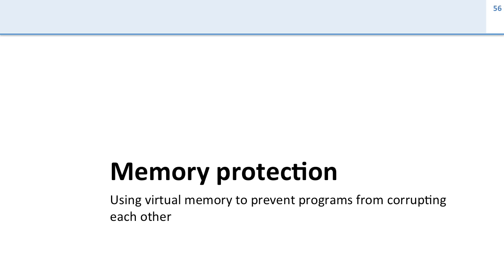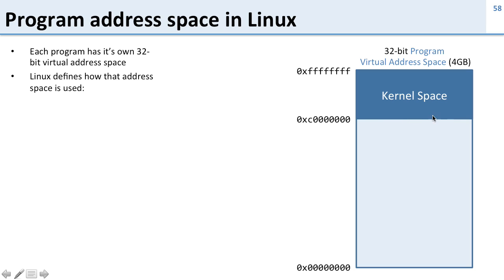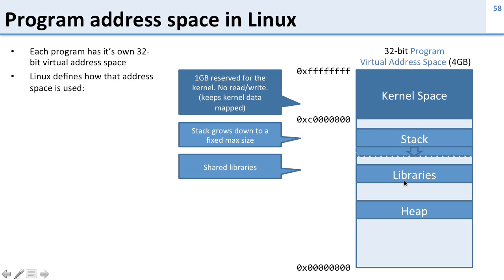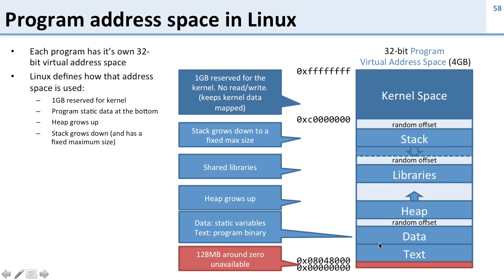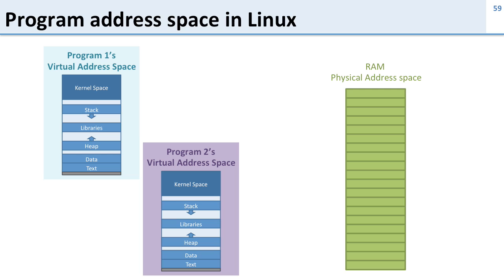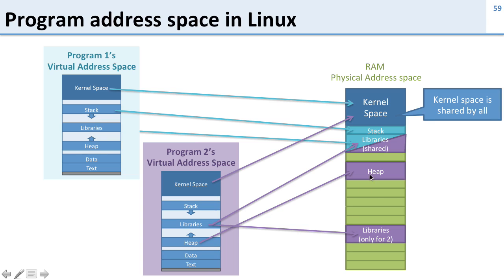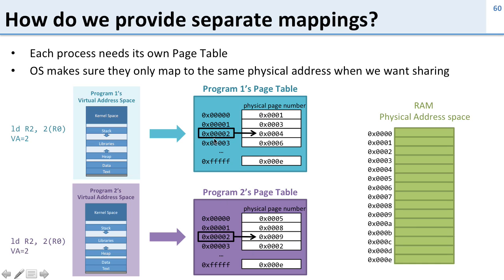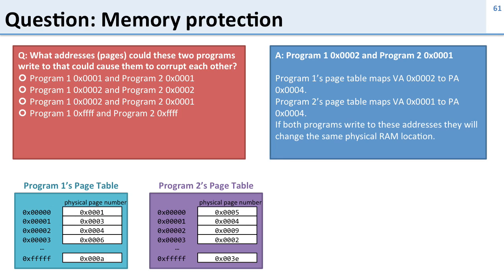Virtual Memory: 9 Memory Protection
enrollment key YRLRX-25436.
Using virtual memory for protection/security. Linux page layout. Programs sharing kernel address space. Program stack and heap layout. Sharing pages in the page table.